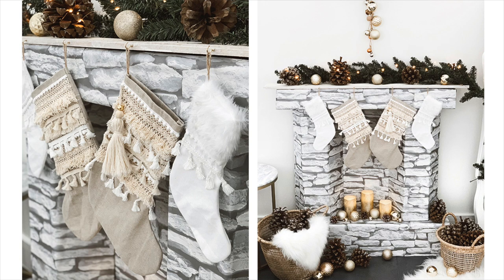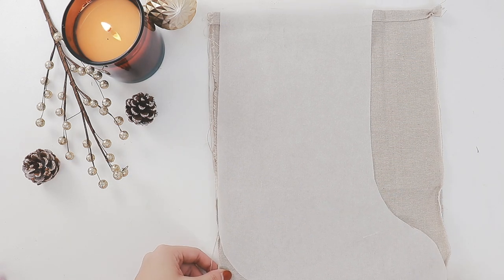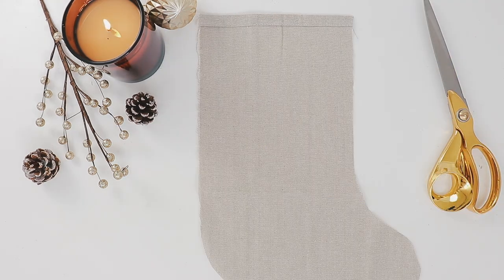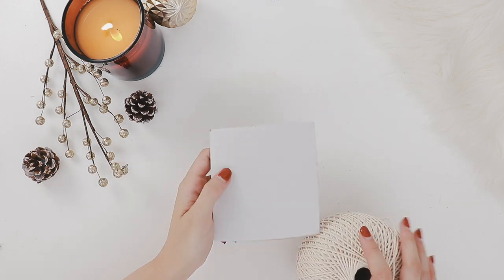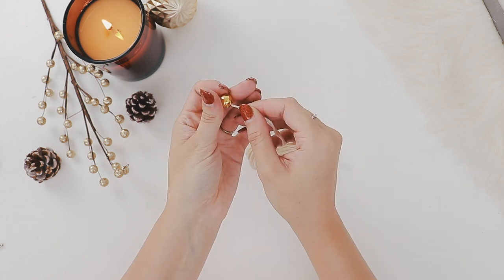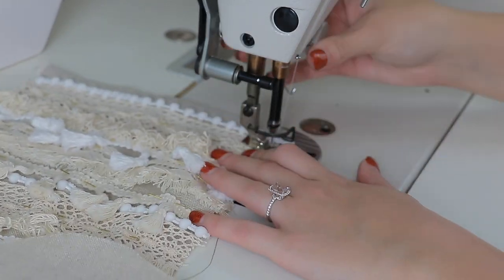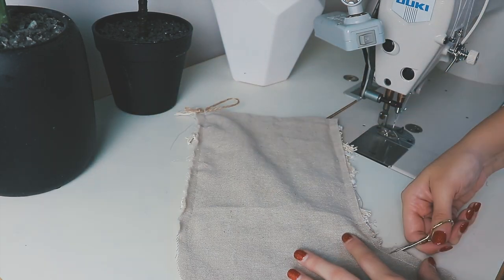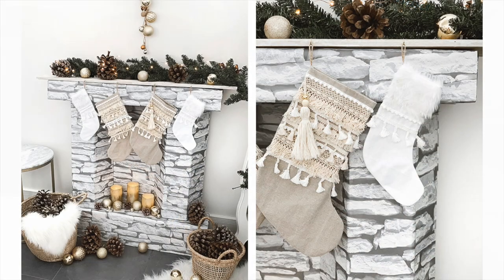DIY Boho Christmas Stocking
Today I'm sharing how to make this DIY boho Christmas stocking using a table cloth I purchased from Kmart. I will be uploading a Christmas decor DIY everyday until Christmas eve! ♡ Enjoy!

Cotton Lace
Design 1
Design 2

Hello, my name is Ashlee and I love all things creative! I live in Sydney, Australia with my fiancé and my two furbaby chihuahuas. Here on my channel you will find videos about bullet journaling, home styling, DIY’s, sewing, crafts and whatever other creative venture I am currently on!